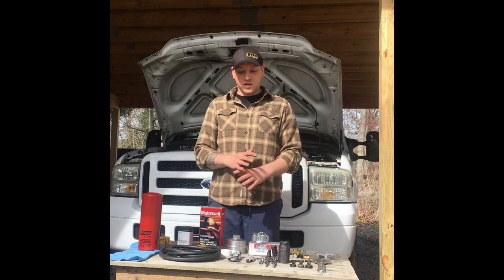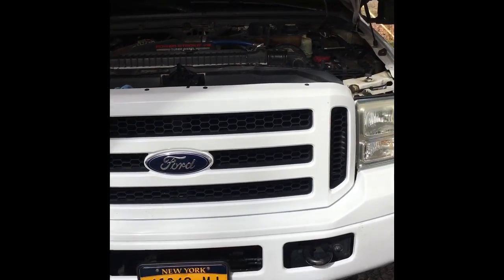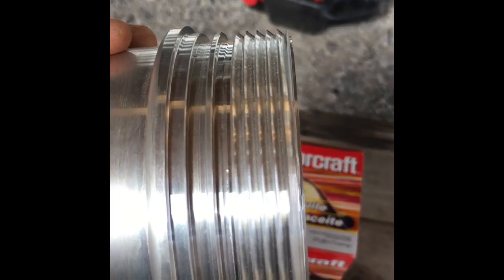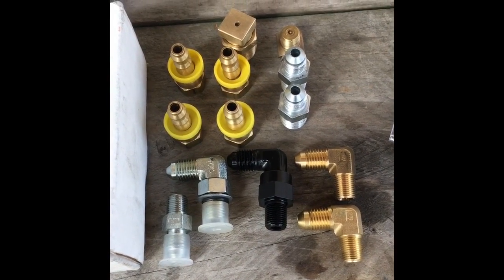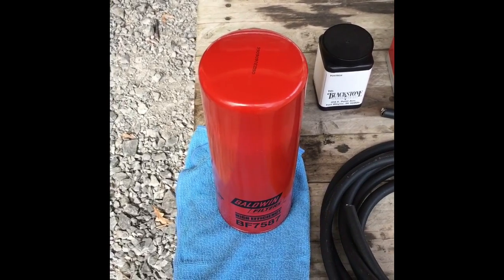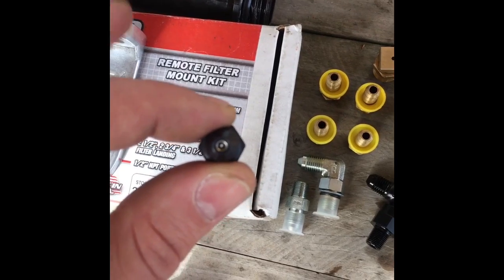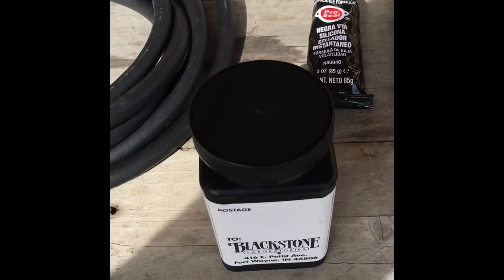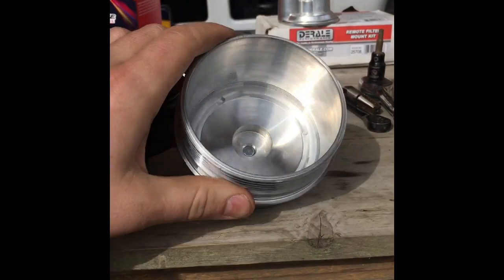DIY 6.0 bypass oil filter kit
In this video, I wanted to show you guys how I made a bypass oil filtration kit for my 6.0 powerstroke on a budget! It works wicked good and I spent about $150 bucks doing it. Compare that to the big name kits out there and you'll save at least $230 bucks! You can put that towards an exhaust kit, a tuner, some gauges, an intake, or maybe just a lot of beer! This set up will filter down to 3 microns. Clean oil is key in these engines. If you choose to go with the Amsoil filter instead of the Baldwin, it will filter down to 1-2 microns (depending on who you talk to). This concept can apply to any vehicle and any engine. The cleaner the oil, the longer your engine will last. Not to mention, in many cases you can really extend your oil change intervals saving you more money$! I hope you guys find this video useful. Go out and build something!

*SIDE NOTE*- Unfortunately, I sold my truck before I could do the oil analysis fallow ups I wanted to do.

***bypass oil filter kit parts list coming soon***